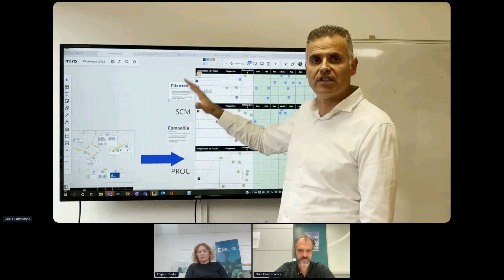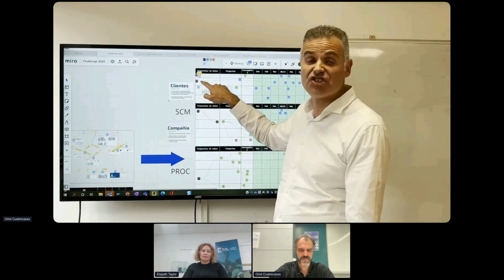Elix: Applying Hoshin Across a Large Site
Petrochemical company Elix has Safety, Quality, and Efficiency in its DNA: Their managers will explain - from the gemba! - how they managed to set a strategy path to improvement for the organization.